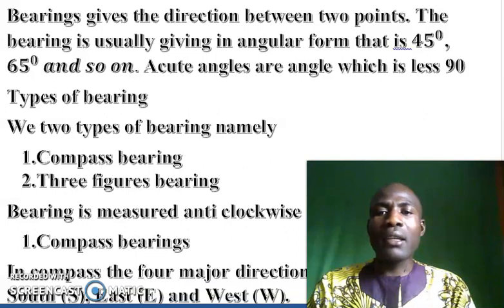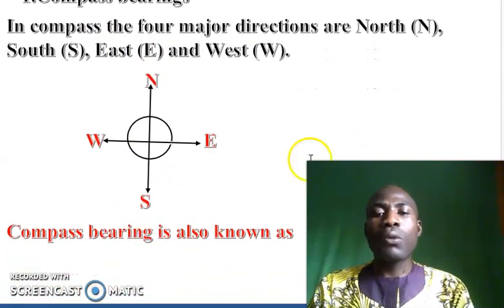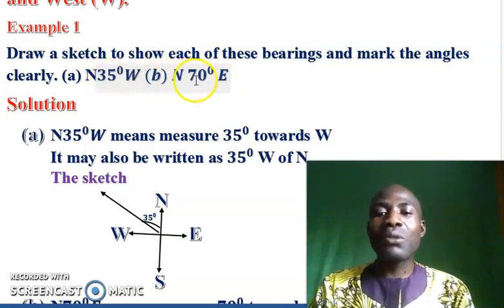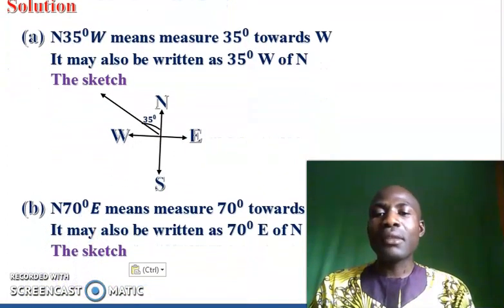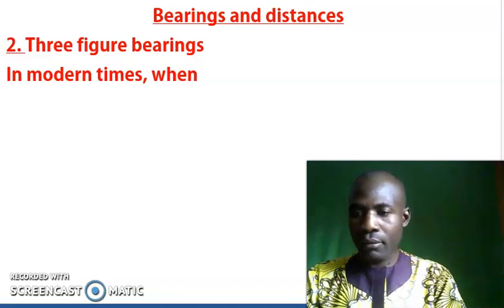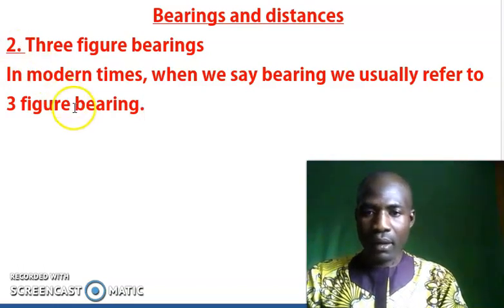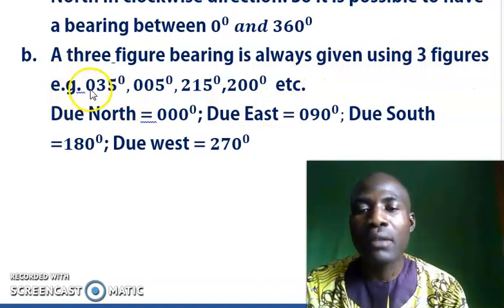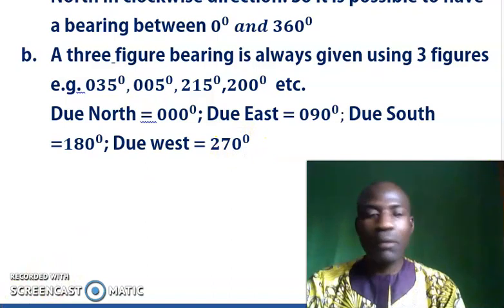Bearings and Distances. Three figure bearing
Three figure bearing defination